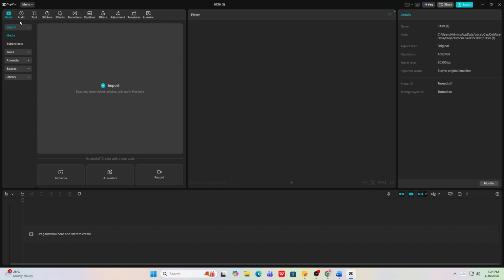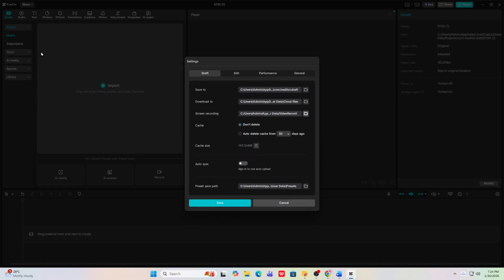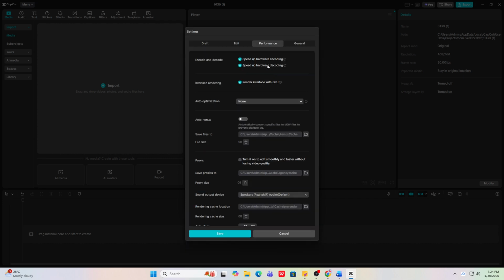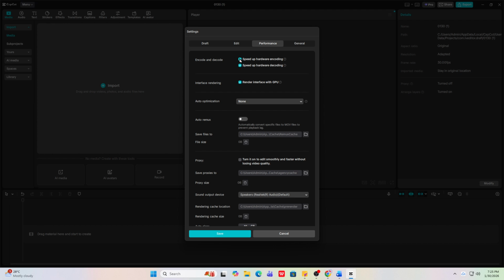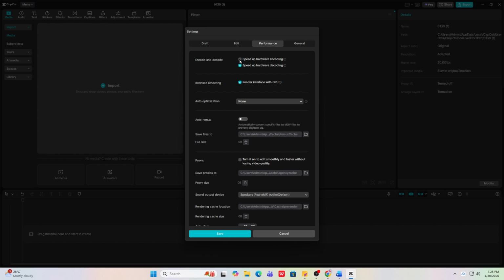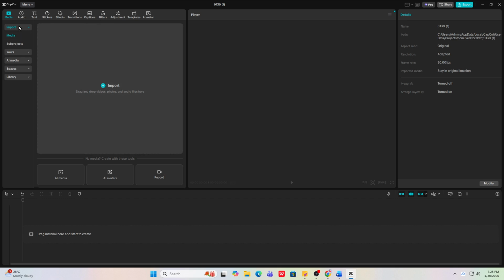How to Fix Capcut Export Not Working [Full Guide 2026]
In today's video we cover:fix capcut export not working, capcut export failed fix 2026, capcut not exporting video solution, how to export video capcut step by step, capcut rendering problem fix, capcut troubleshooting guide, capcut export stuck at 99 fix, capcut video export settings tutorial, capcut performance fix, capcut storage permission fix, capcut mobile editing errors, capcut tips and tricks, capcut beginner guide, capcut app training video